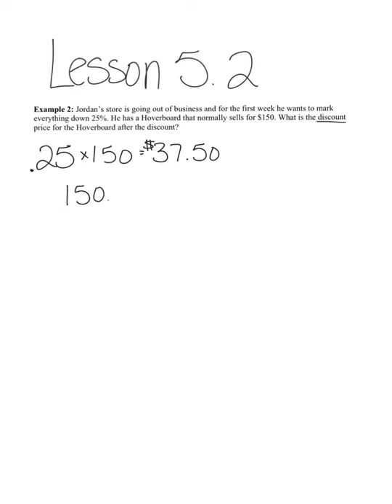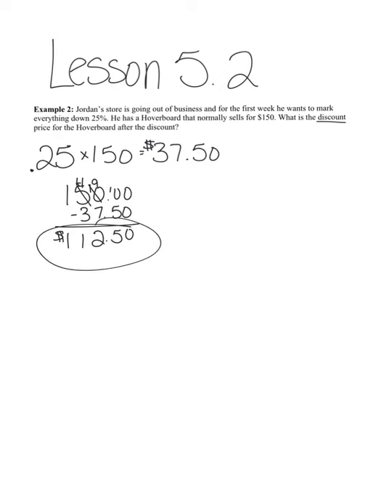Lesson 5.2 Example 2